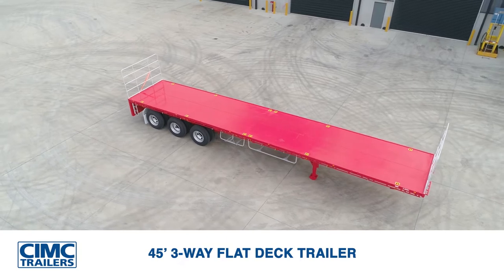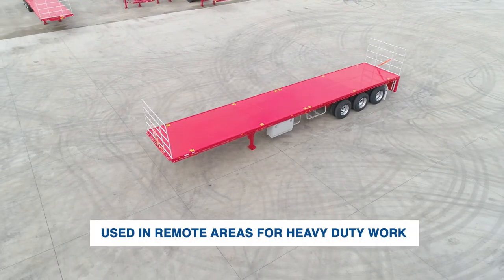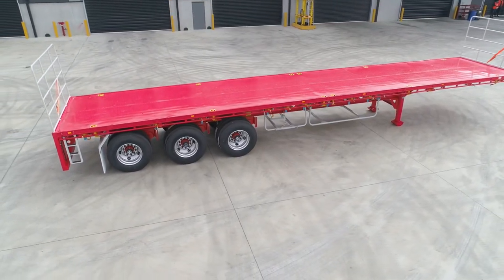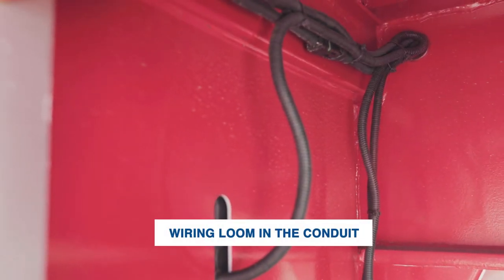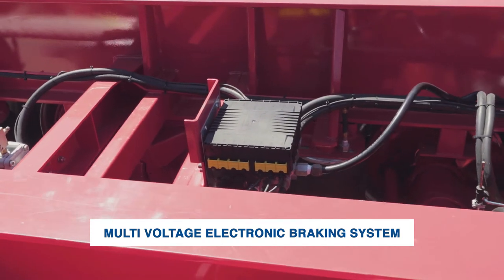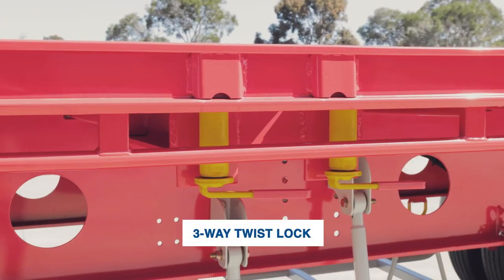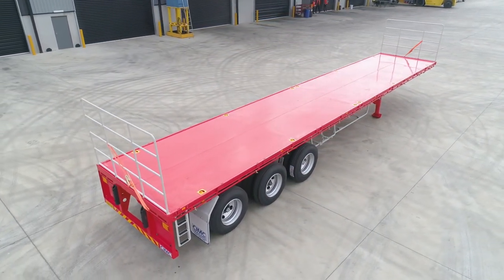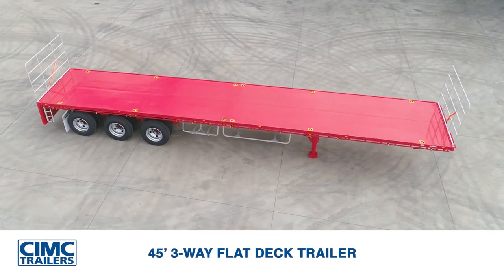CIMC AU30 45' Flat Deck Trailer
CIMC Trailers 45' Flat Deck Semi-Trailer